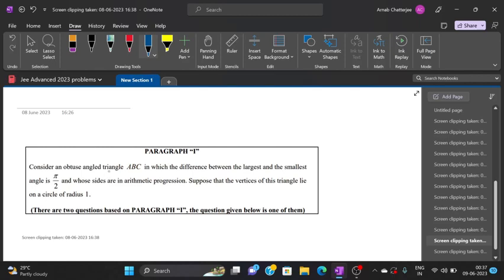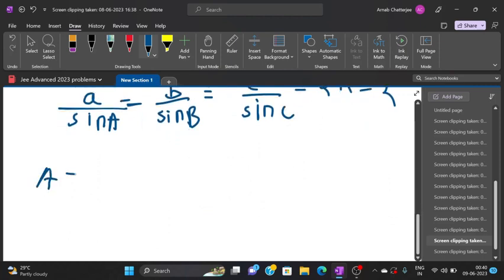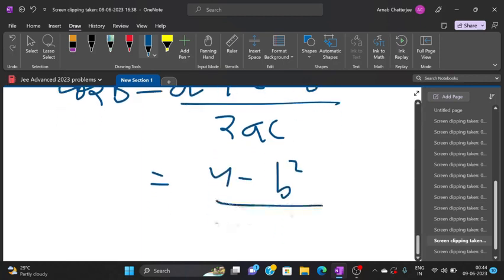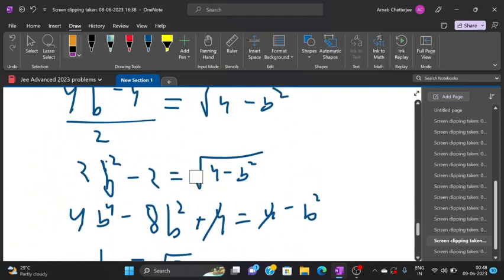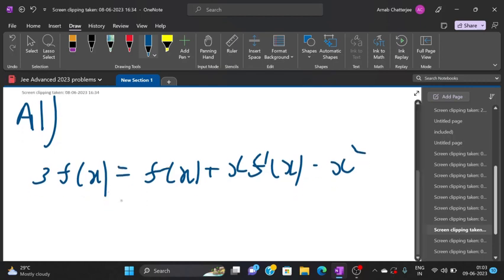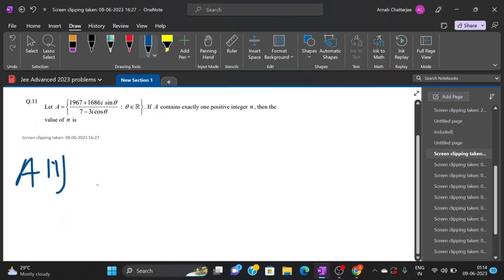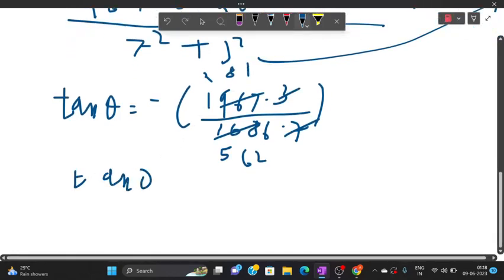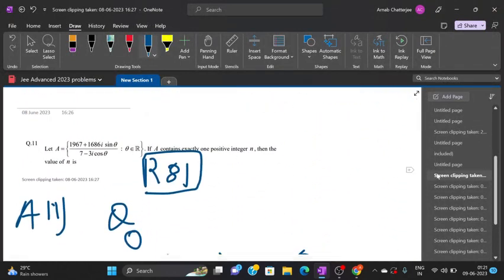Jee advanced 2023 solutions-part 1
These are the solutions to my favorites from the jee advanced 2023 paper. Hope you will like the solutions